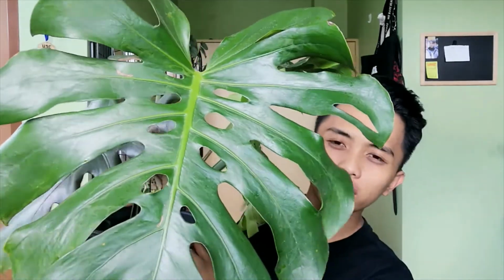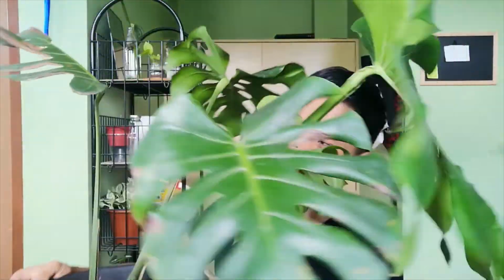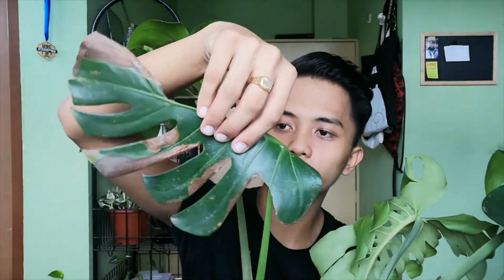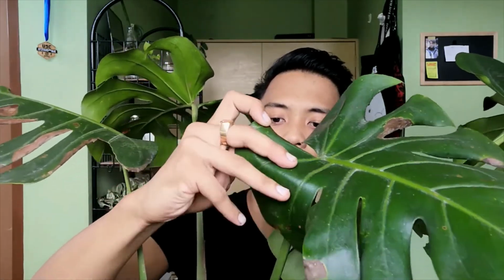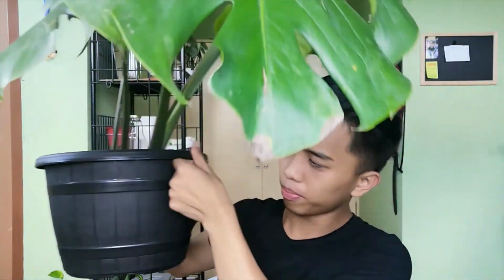HOUSEPLANT PROBLEMS!!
It's been a while since I uploaded a video and now I'm back! I hope you enjoy this video about plant problems i experience